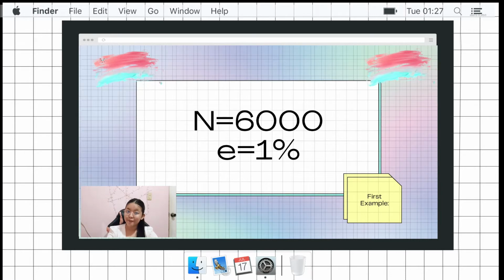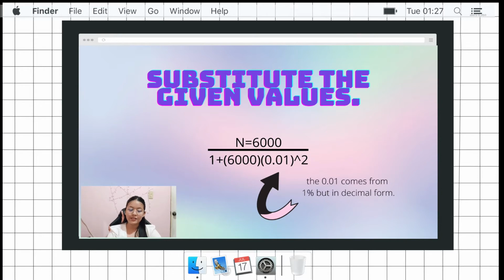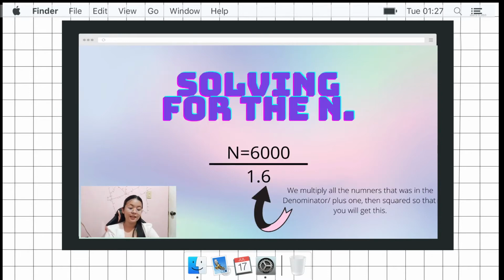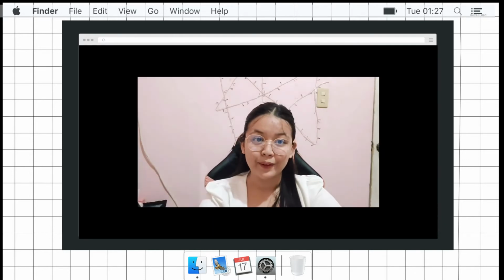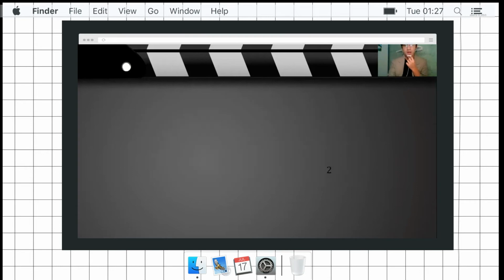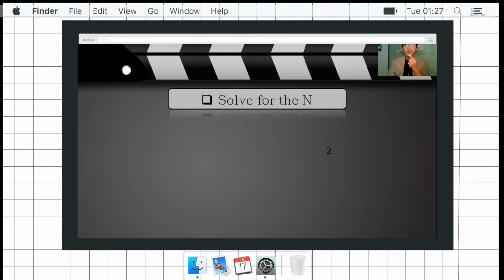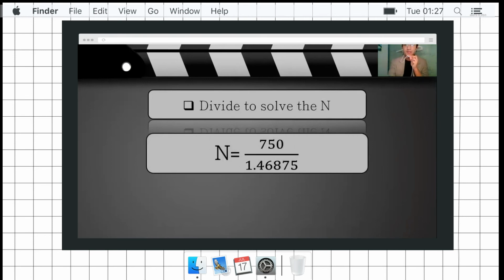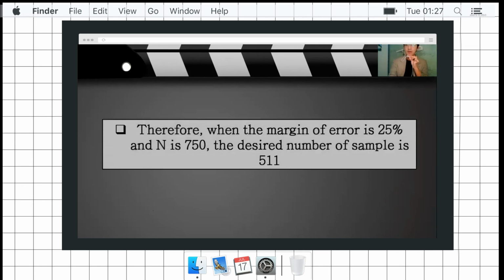Learning the Sampling Method